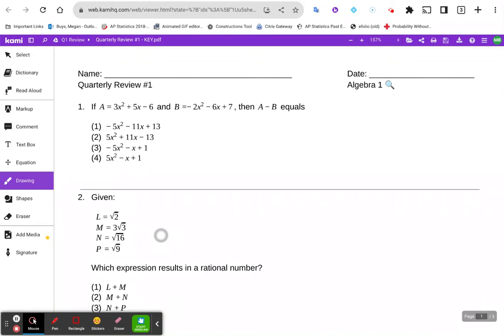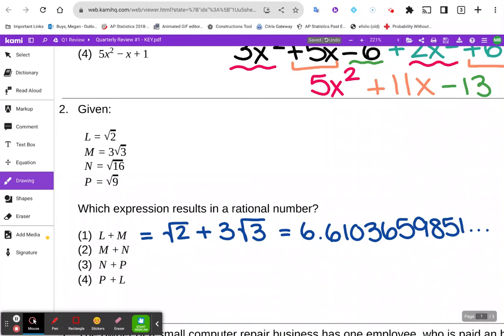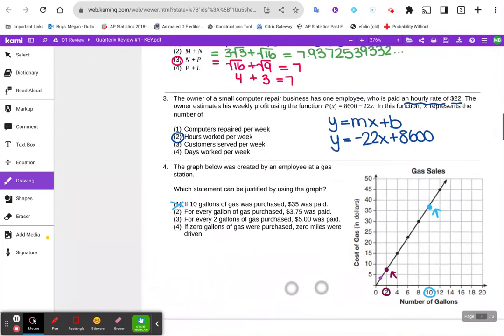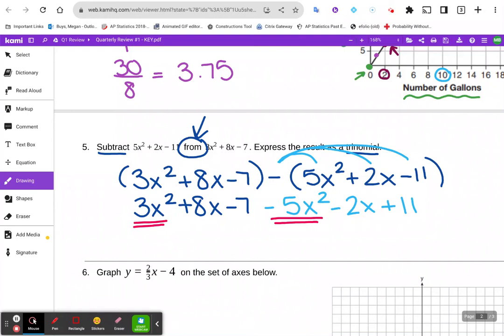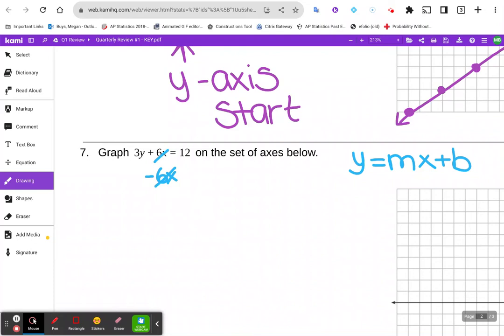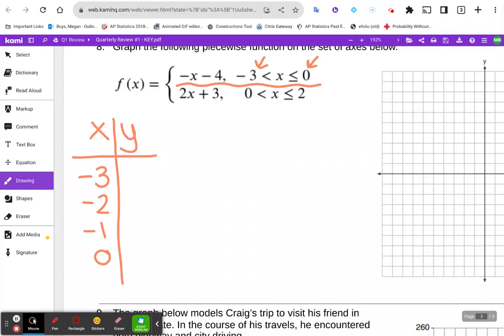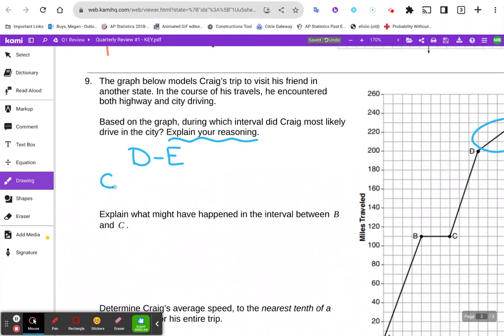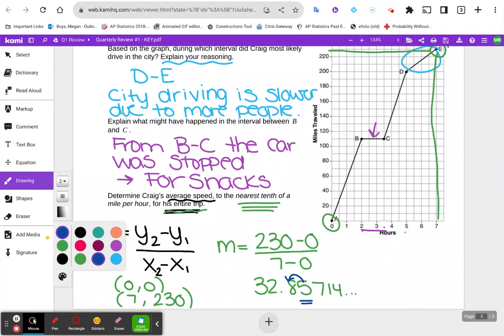Quarterly #1 - Review 1